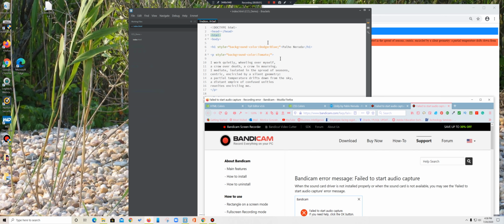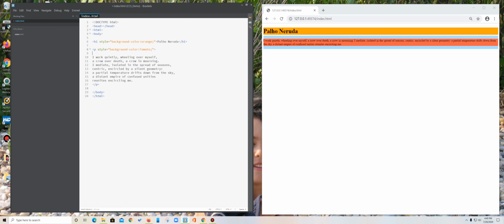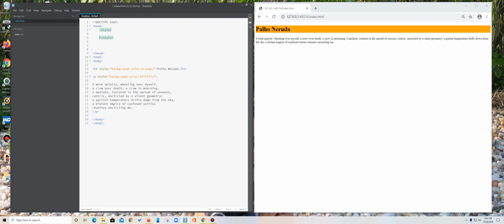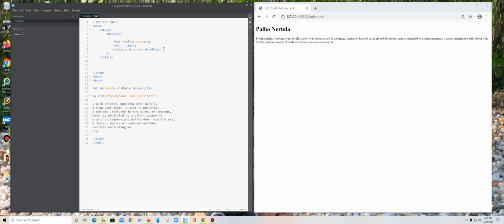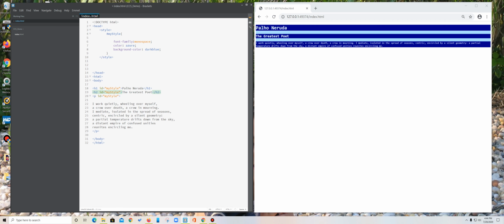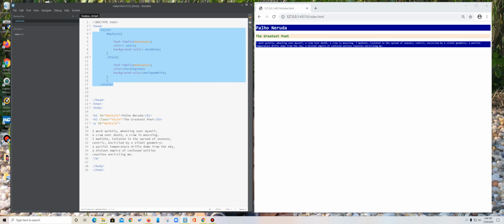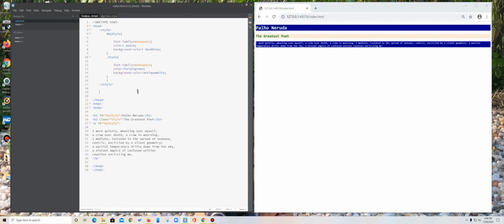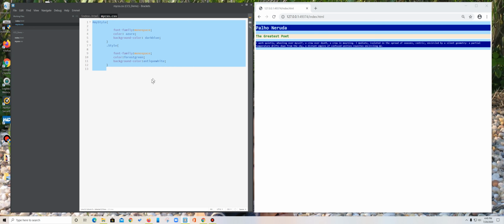How to use Inline, Embedded and linking External Style Sheets.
This video is a simplification of how to add CSS to your pages and websites.